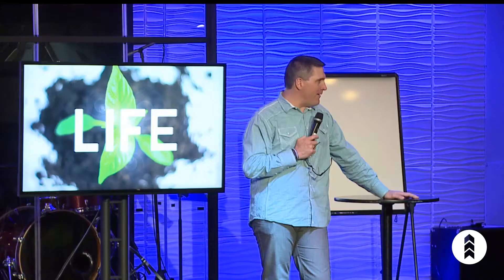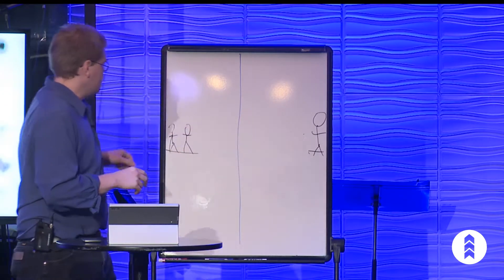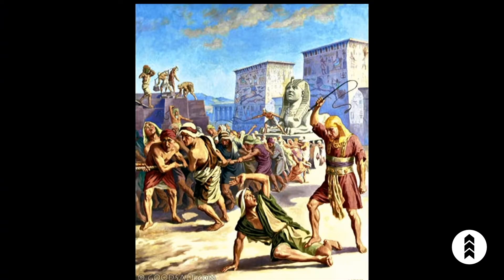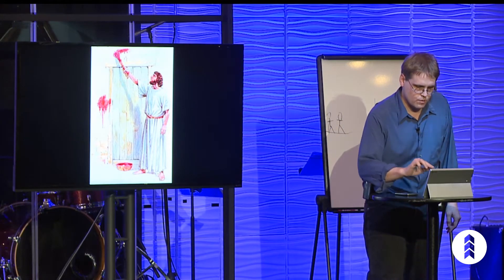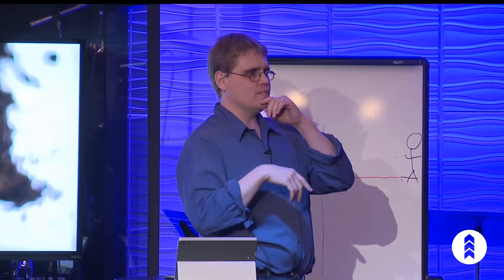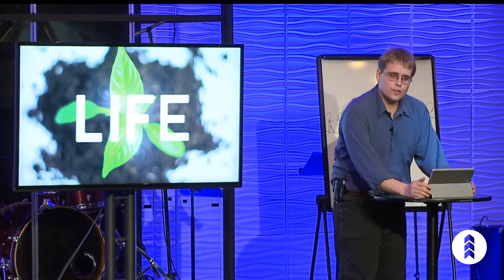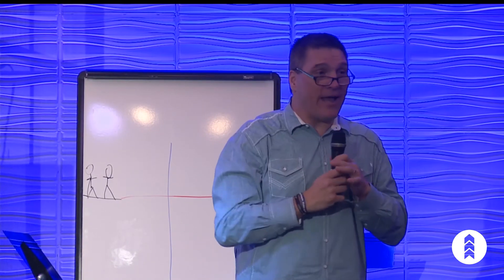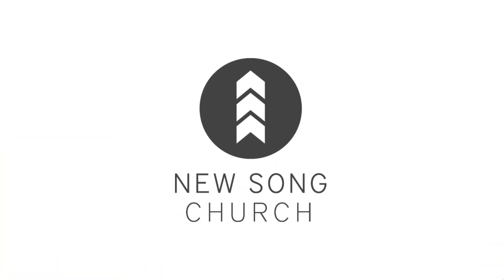01-14-2018 "LIFE" - Mike Erickson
This weekend we continue our series “LIFE”. “LIFE” is also the word of the year for 2018! For the noon service, Mike Erickson shared about "The Truth of Life" and he always does something memorable!

for a daily Bible Reading Plan, information on serving or joining a Small Group and more!